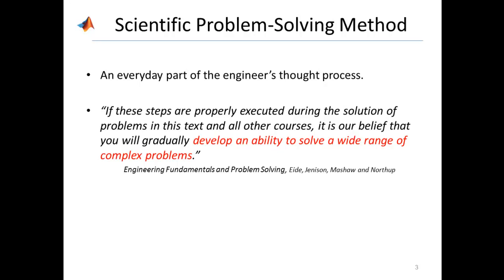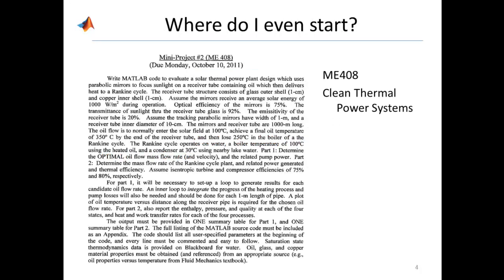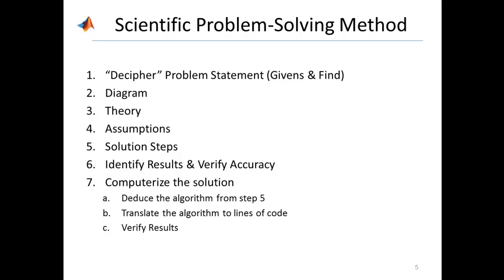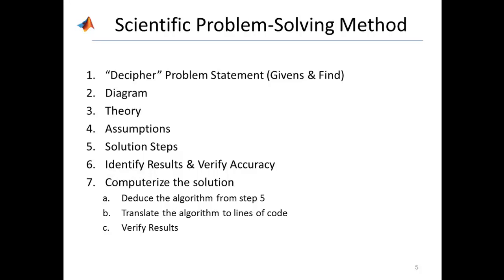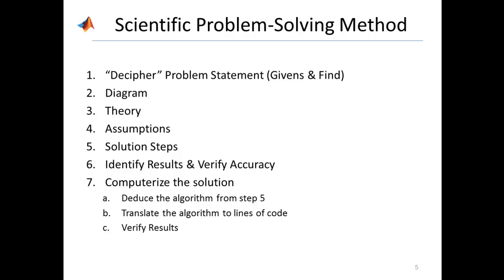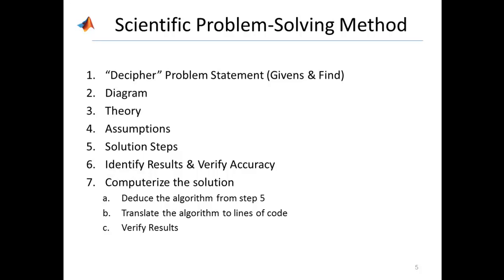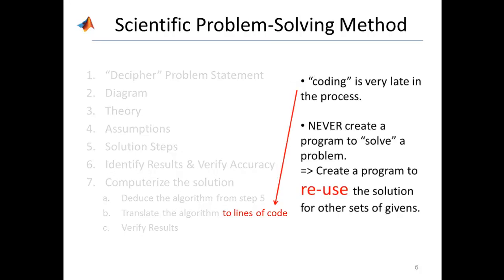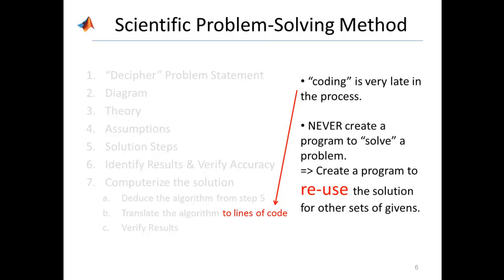ERAU EGR115 - Developing a Solution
This tutorial shows a rather common scientific approach to solving simple to complex problems.